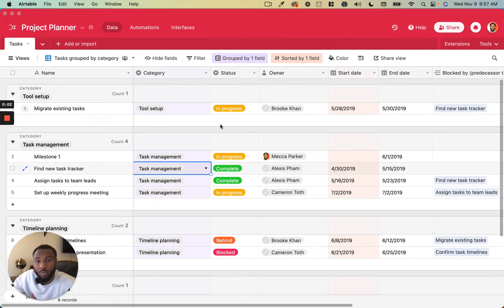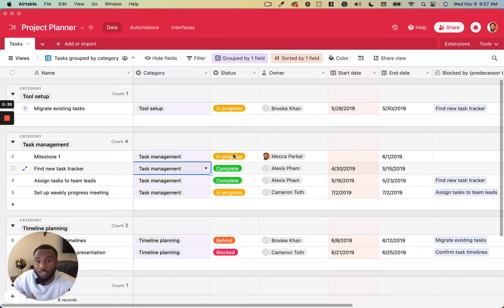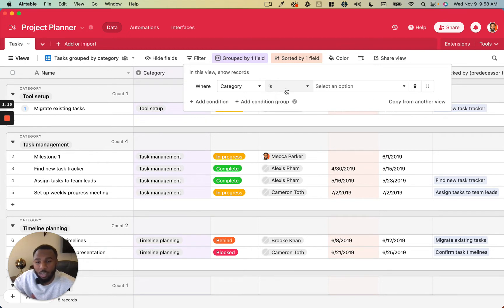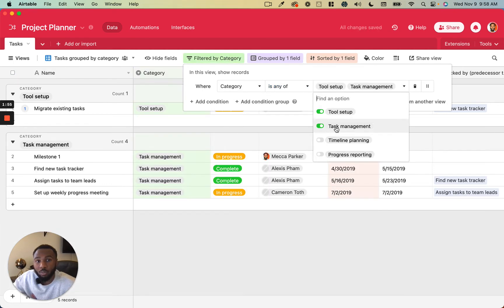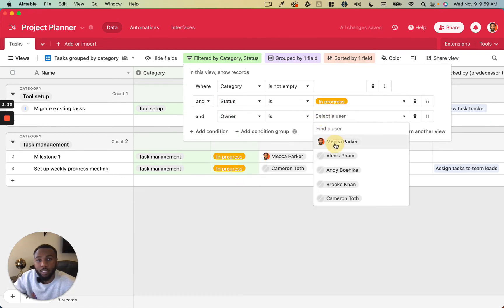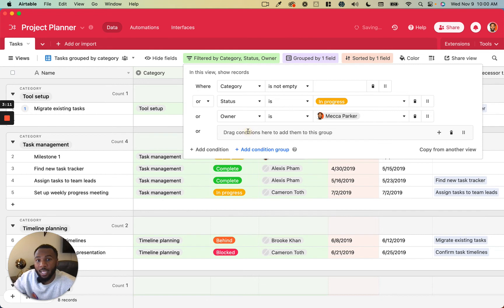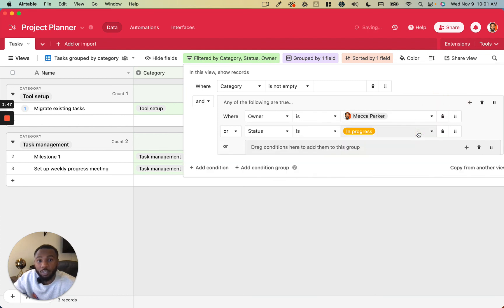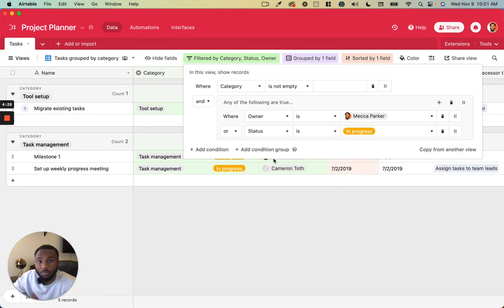Filter Data (Airtable)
In this video, we demonstrate how to filter records using Airtable.

🚀 ABOUT US －
Park West Digital is a tech consulting agency focused on streamlining, automating, and scaling everyday business workflows with custom, connected web apps.